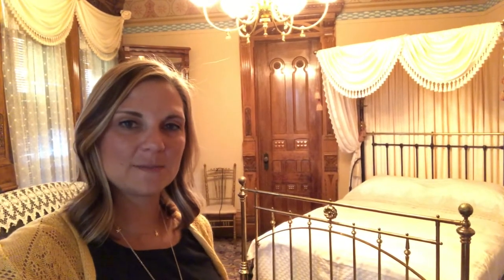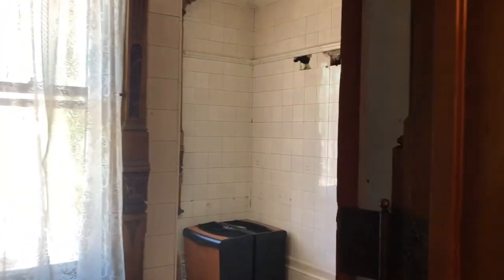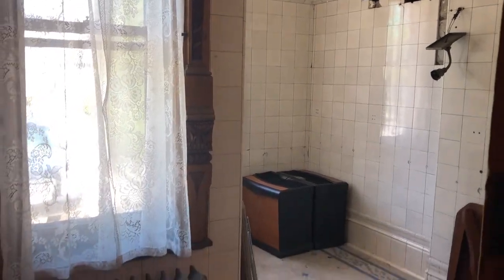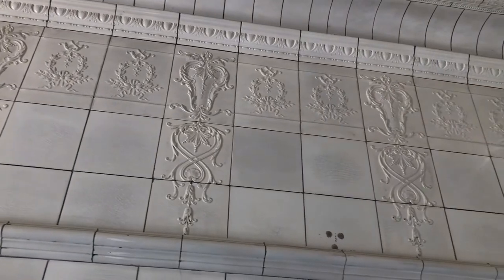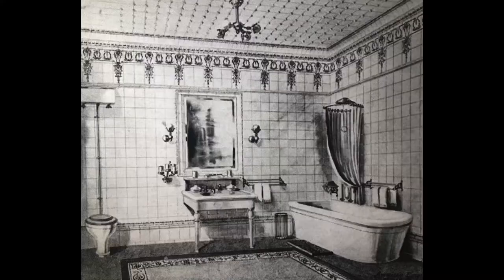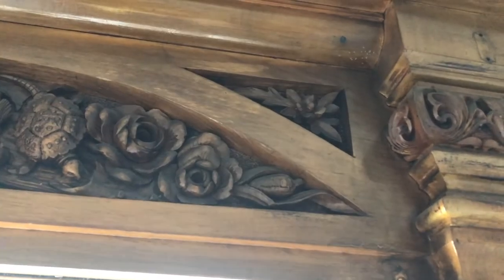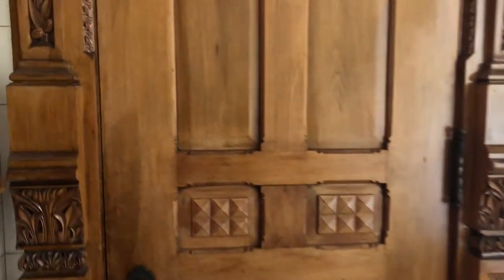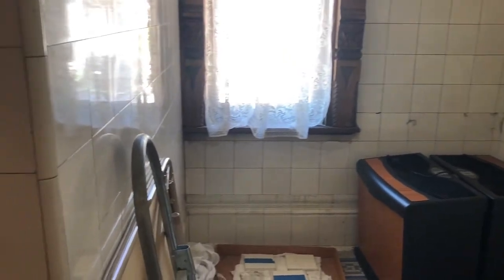Explore a Room: Hackley House First Floor Bathroom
In this video Erin gives us a tour of the first floor bathroom of the Hackley House. See how indoor plumbing looked in the 1890s.